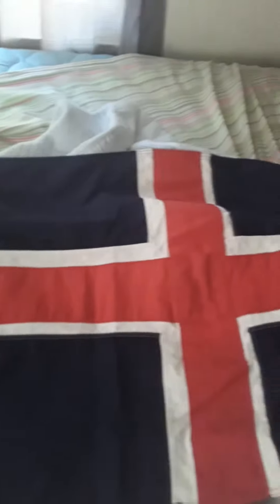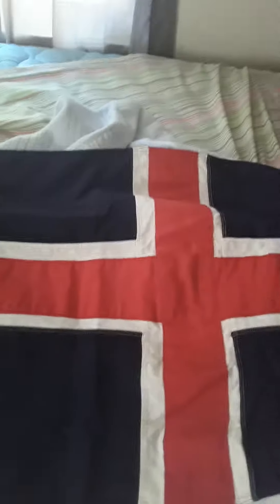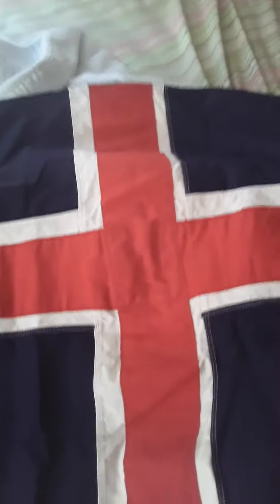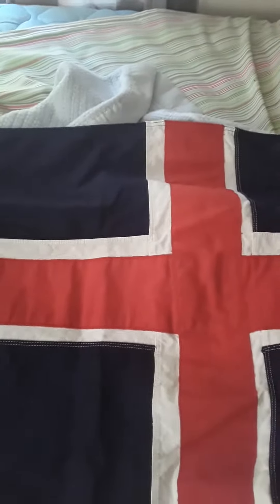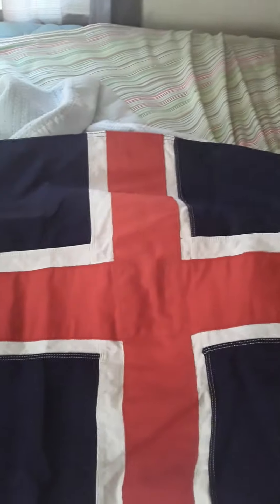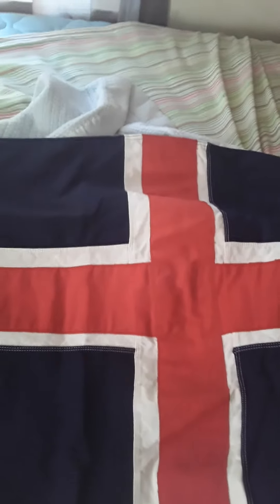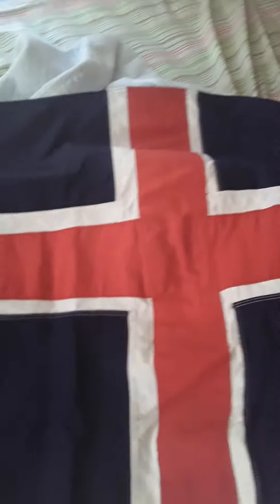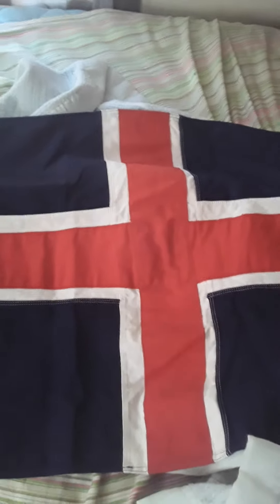flag of Iceland review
hey guys this is James or fourth wall reviews this is the flag of Iceland review in this video I typed a look at the national flag of Iceland and get some background on the symbolism the modern flag of Iceland was adopted and recognized in 1944